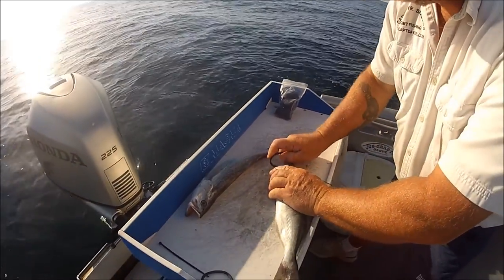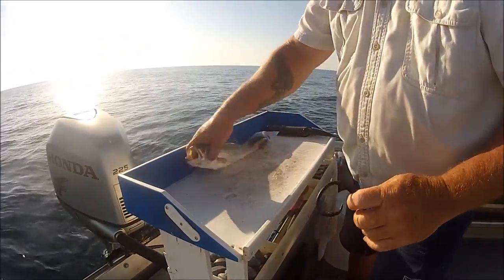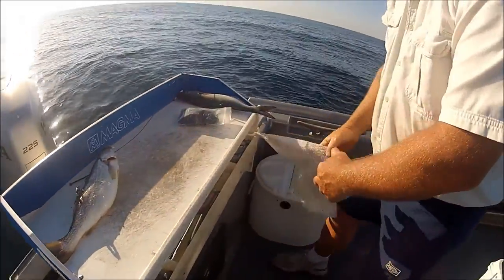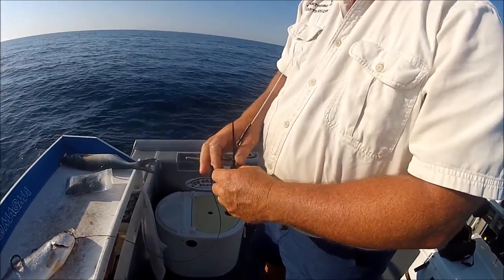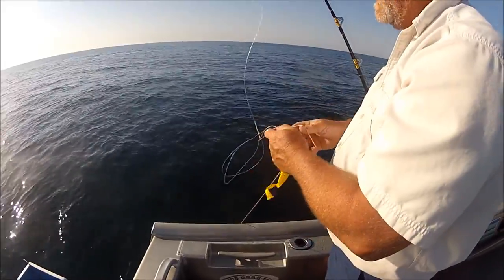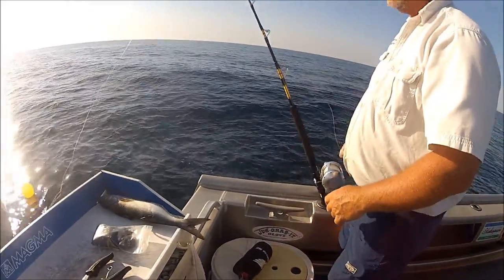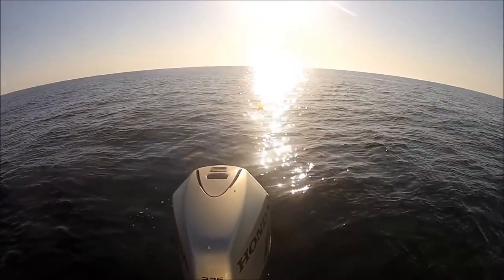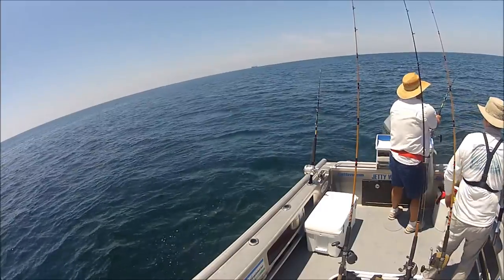Jacksonville Florida "Spring" Shark attempt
"JETTYWOLF LIVE" - Well, the "Bloodstream" shark chum will not perform miracles, if there's no sharks within 7 miles?

The bag says creates a 7 mile slick of scent. Obviously, there was only one shark in those 7 miles? I'm willing to try a lot of things.
But all I have is limited time. Guess, I'll not worry about a really big shark till actual summer time. Cause this ain't real Florida, anyhow.

Here in bazzaro world Florida, you can't count on squat, ever!